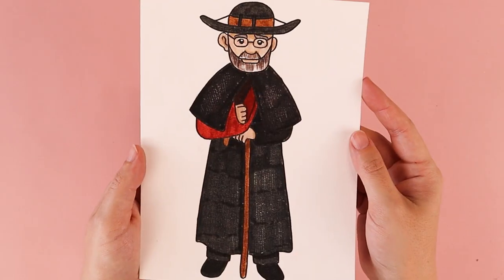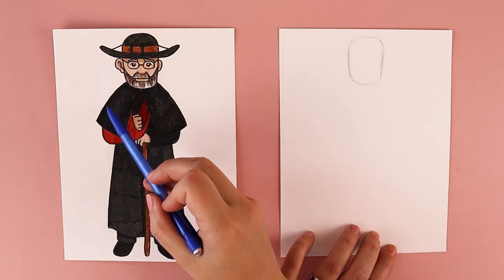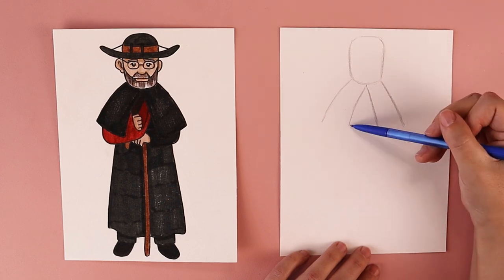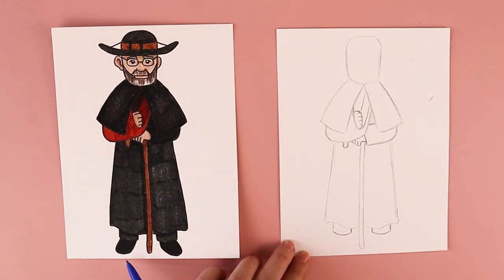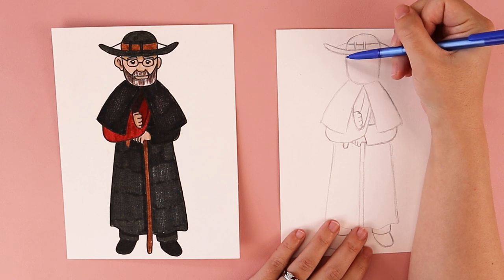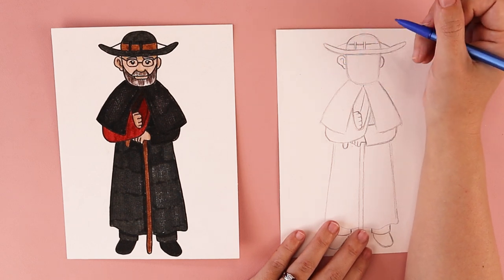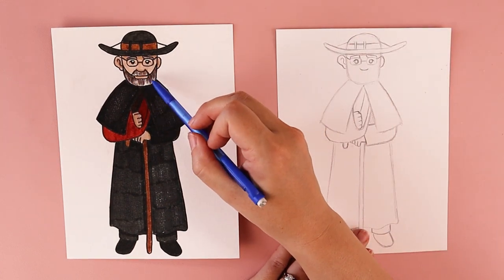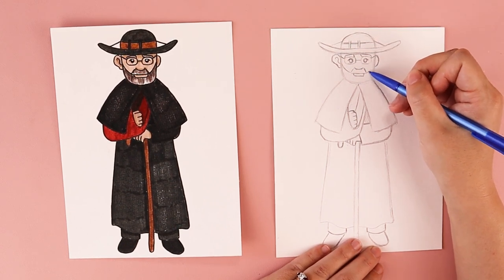How to Draw Saint Damien of Molokai Step-by-Step Tutorial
In today’s tutorial, I'm going to demonstrate how to draw a simple St. Damien of Molokai step-by-step using simple lines and shapes.

Supplies needed:
Paper
Pencil

Filming Gear Camera:
Canon EOS M150 MkII Content Creator Kit
Lighting: Mountdog Soft Box Lighting Desk Mount
Ulanzi Camera Desk Mount

(Note: Some of the links provided are affiliate links, which means that if you click on one of the product links, I’ll receive a small commission at no cost to you. This allows me to continue creating free content for Catholic artists of all ages! I only recommend products that I use and love.)

0:00 Intro
0:11 Supplies
0:16 Head
0:56 Shoulders
2:13 Arm in Sling
4:39 Arm Holding Cane
6:07 Cane
6:43 Clothing
7:30 Pants
8:08 Feet
8:46 Hat
10:37 Face
14:52 Coloring